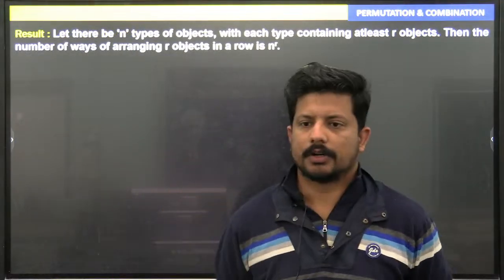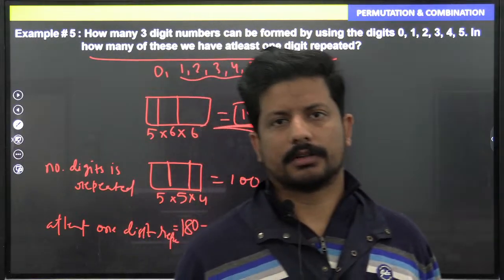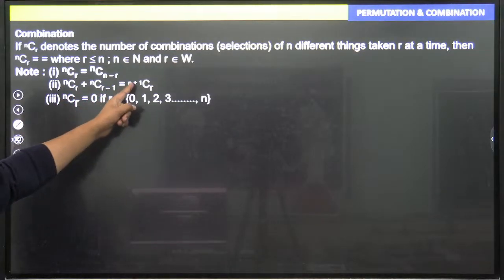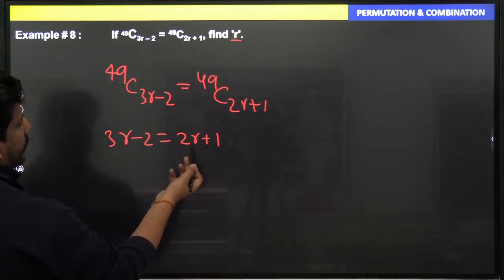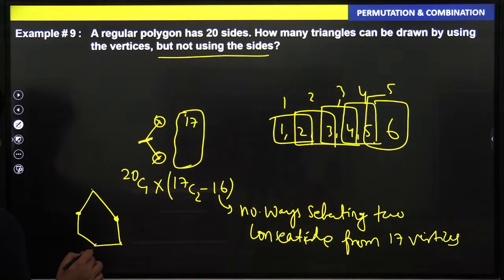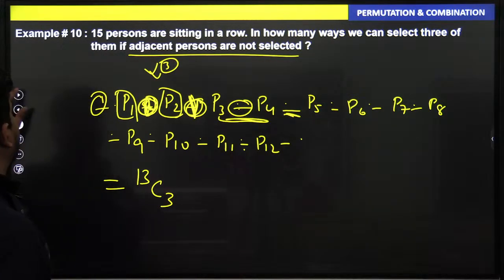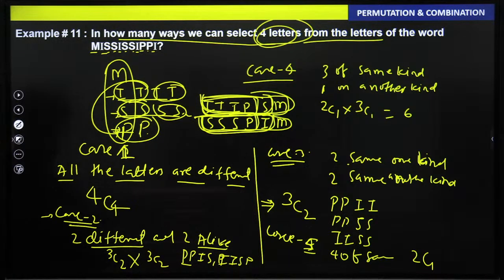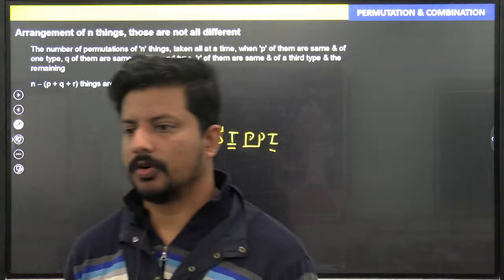Permutation And Combinations| Lec-2| English |XI-IIT| By Mr. Satish Kumar Mishra |06:00 PM